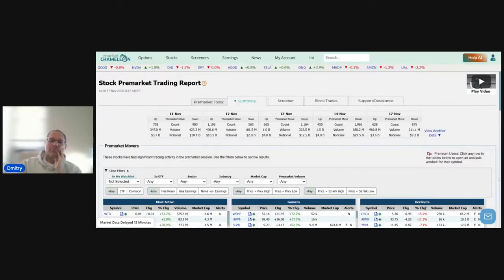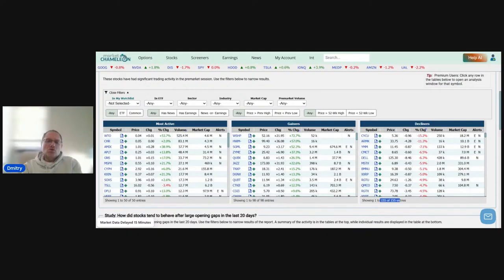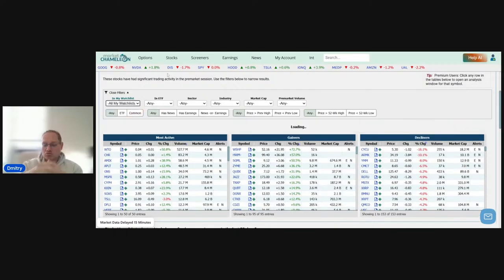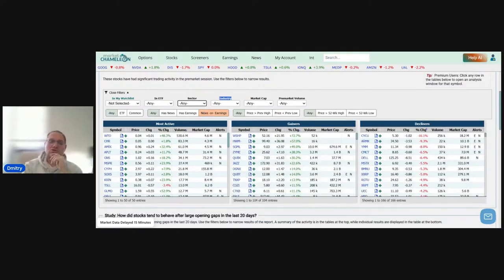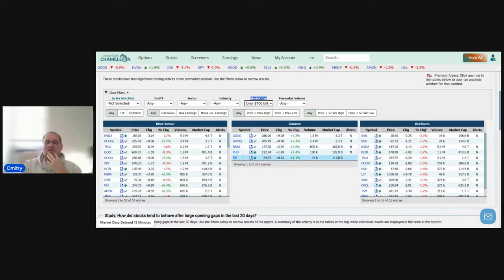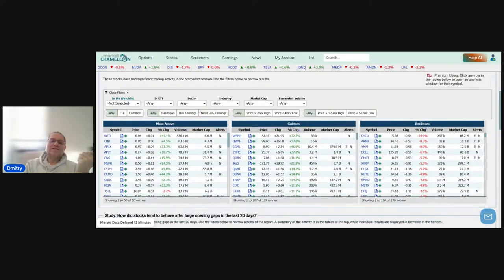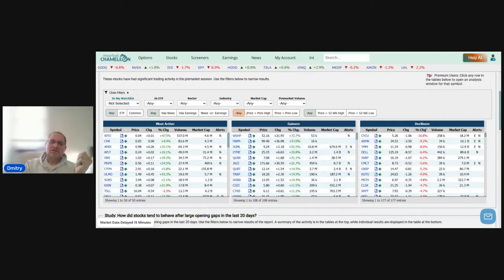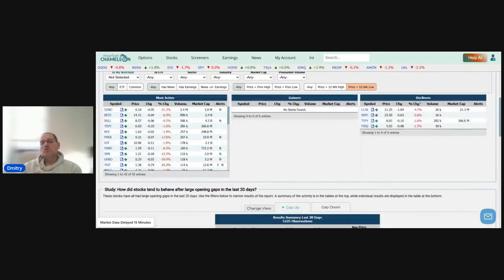Screening Premarket Stock Movers with Quick Filters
Premarket Analysis with Market Chameleon
Stop wasting time scrolling through hundreds of tickers every morning. In this webinar, we dive deep into the Market Chameleon Premarket Scanner to show you how to filter the noise and find actionable trading opportunities before the opening bell.

Whether you are looking for high-relative volume, significant price gaps, or institutional activity, we walk you through the exact workflow to jumpstart your trading day.

🔍 What You’ll Learn:
Instant Filtering: How to use quick filters to narrow down the most active stocks in seconds.

Spotting Gaps: Identifying significant price moves and understanding the "why" behind them.

Volume Analysis: How to detect unusual premarket volume that signals high conviction from traders.

Workflow Optimization: Building a repeatable routine to find the strongest signals every single morning.

📉 Key Highlights:
0:00 – Introduction to Premarket Scanners

2:15 – Setting up Quick Filters for High Volume & Gappers

5:40 – Analyzing the Premarket Leaders List

10:20 – Deep Dive: Filtering by Market Cap and Sector

15:45 – How to transition from scanning to execution

22:10 – Q&A with the community

💡 About Market Chameleon:
Market Chameleon provides stock market professionals and individual investors with high-quality, actionable data and tools. We specialize in options sentiment, earnings analysis, and advanced stock screening.